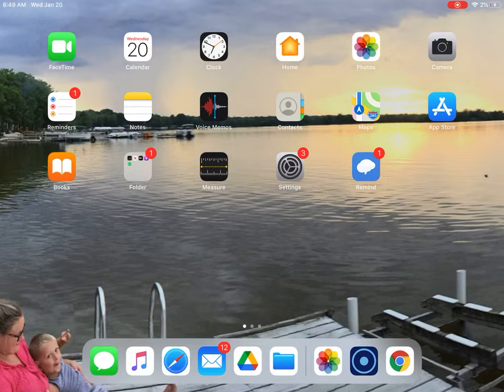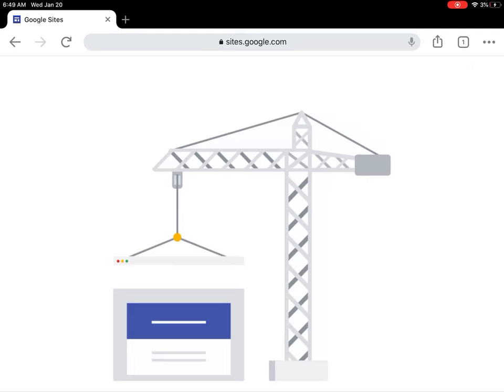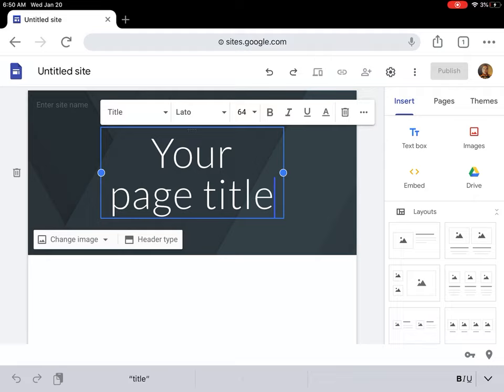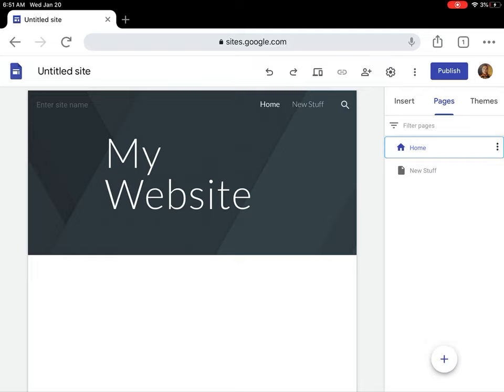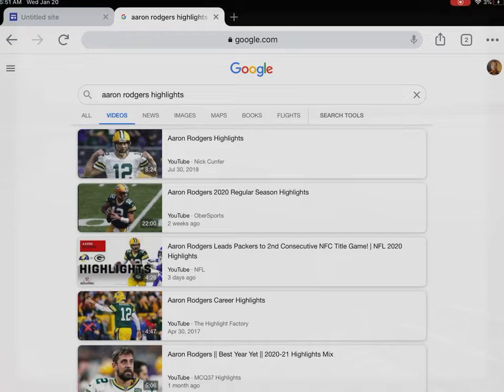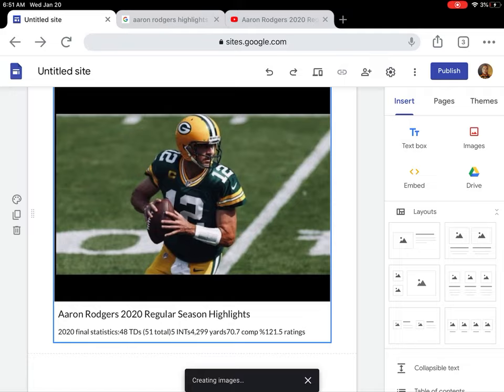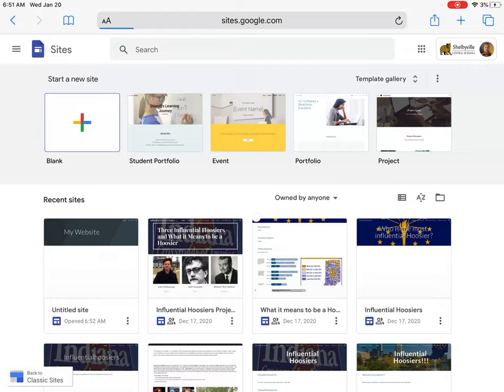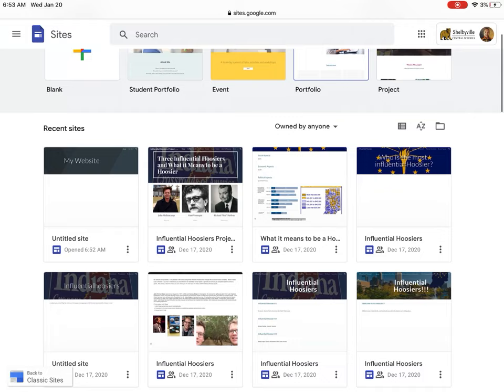How To...Making a Google Site on iPad